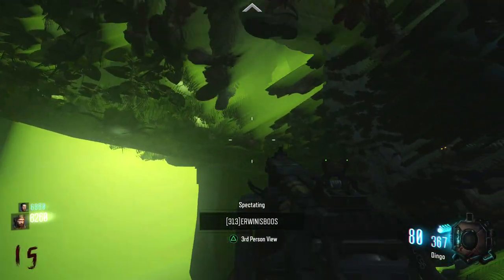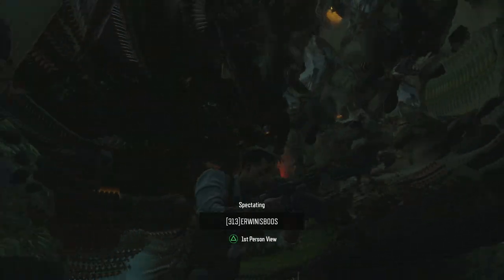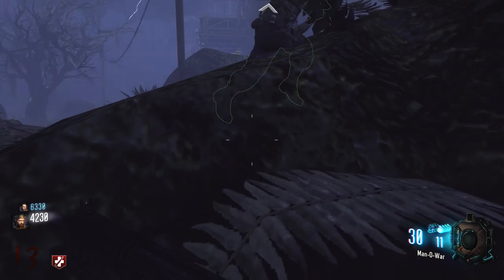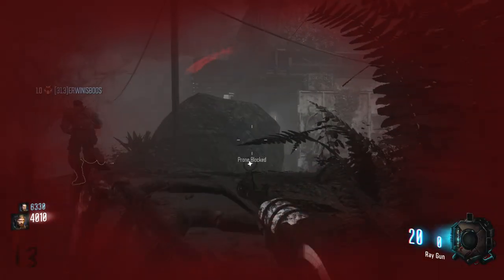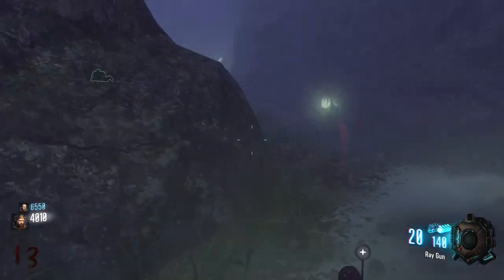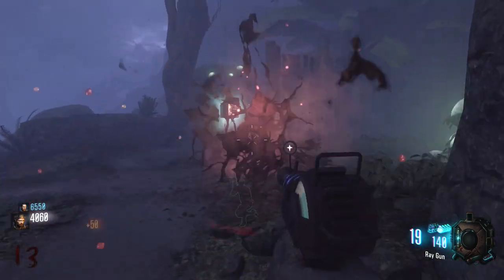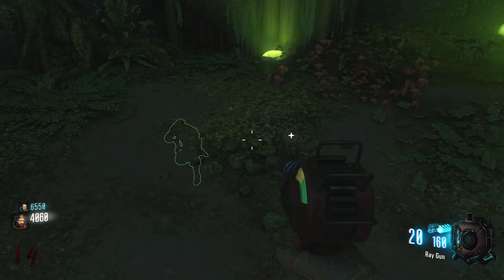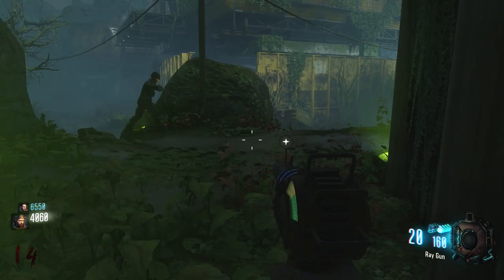UNDER THE MAP Pile-up GODMODE Zetsubou no shima GLITCH (Black Ops 3 Glitches)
UNDER THE MAP ZETSUBOU NO SHIMA! BLACK OPS 3 GLITCHES HOORAH!

► CONNECT with DUALUX3:
★DONATE to DUALUX3 (1$ a month! To keep my channel running!)

*MUSIC PROVIDERS*